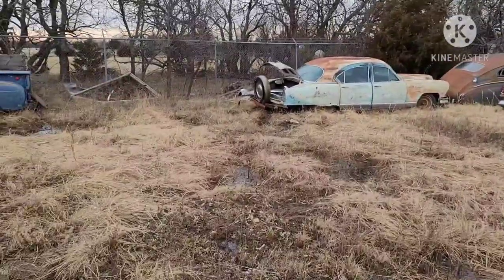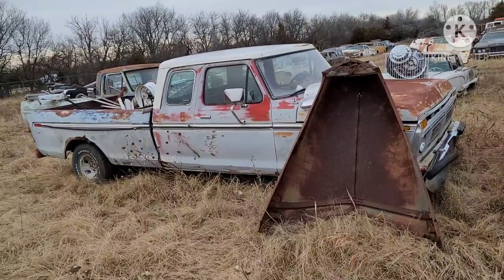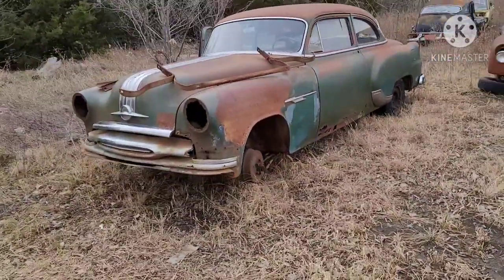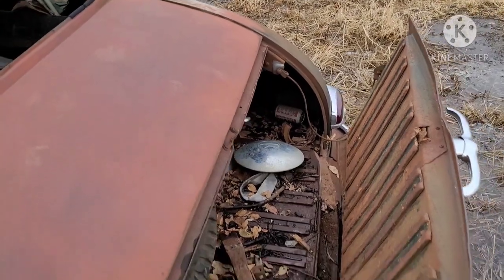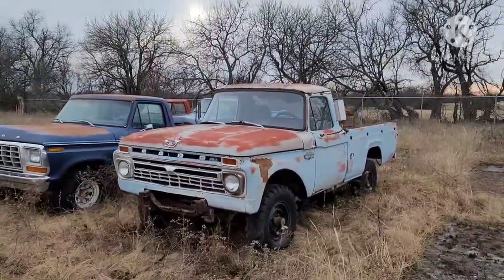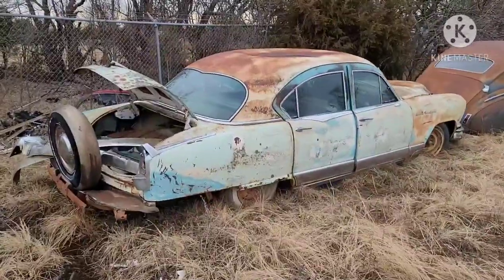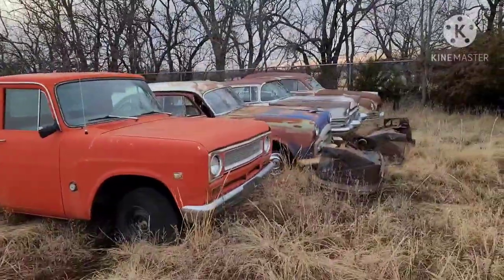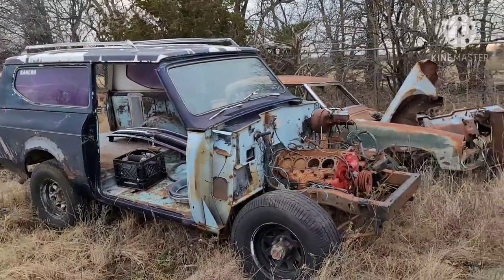Resting Relics: Ford, Buick, Kaiser, IHC, Packard, + Studebaker cars & trucks at the Rust Ranch!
Mr. Goodpliers takes us to Kansas for a small private collection of Studebaker, Packard, IHC, Buick, Ford, Kaiser, and Frazer vehicles for parts and projects at the Rust Ranch.